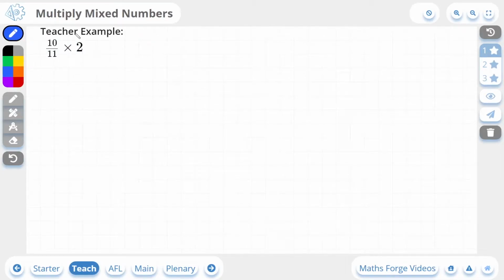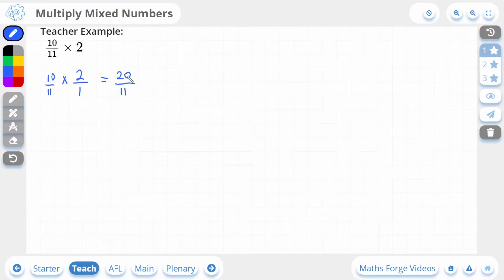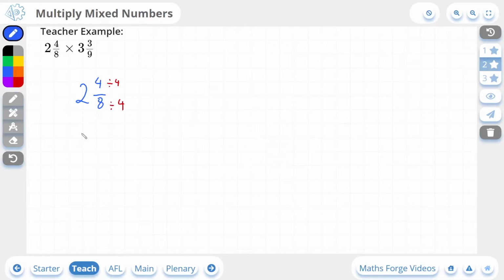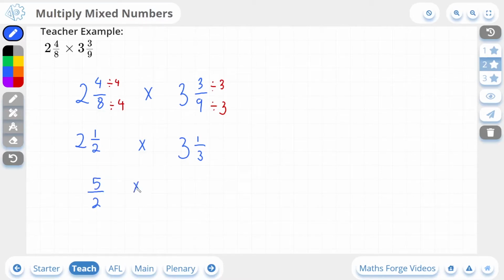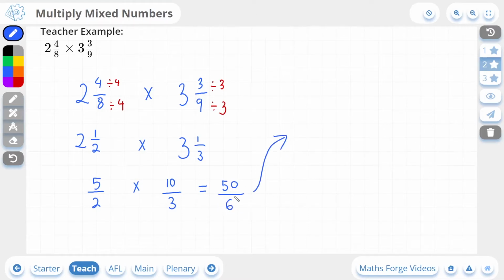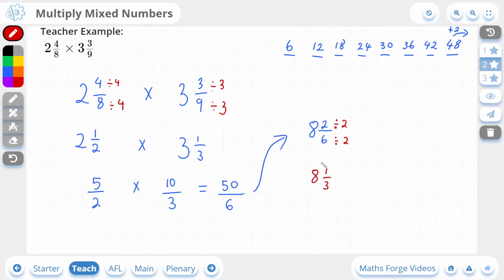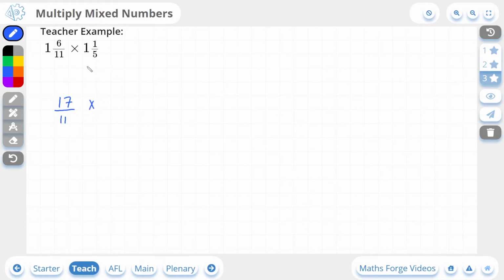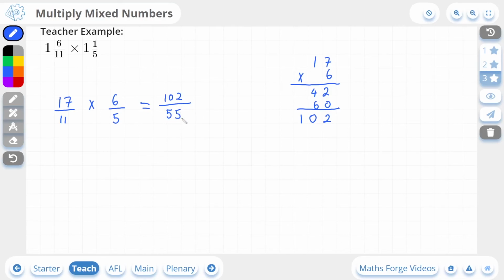Multiply Mixed Numbers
Maths Forge brings you a lesson on multiplying mixed numbers.